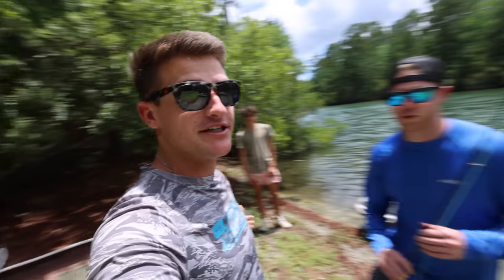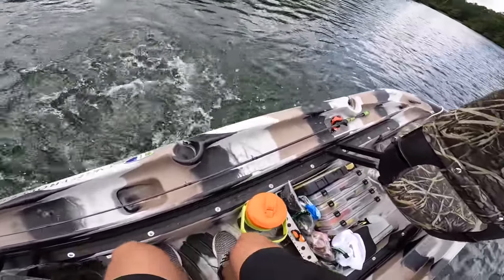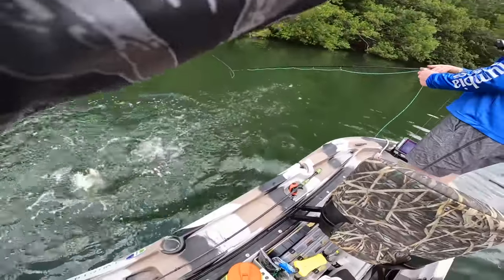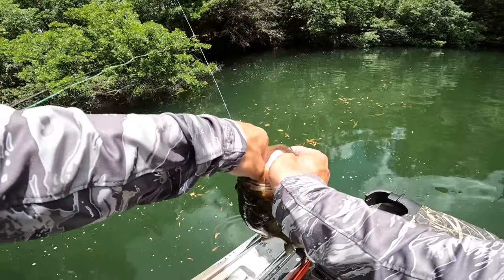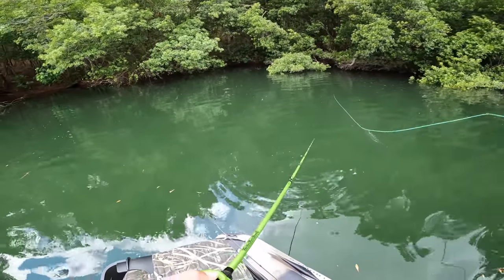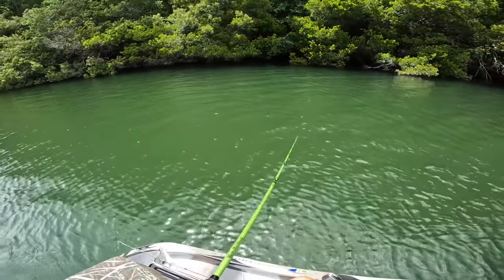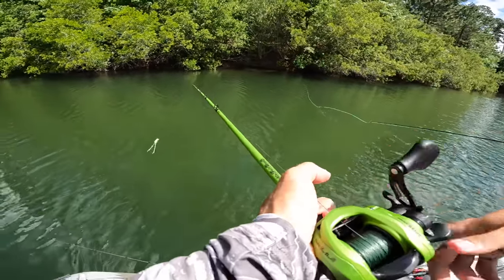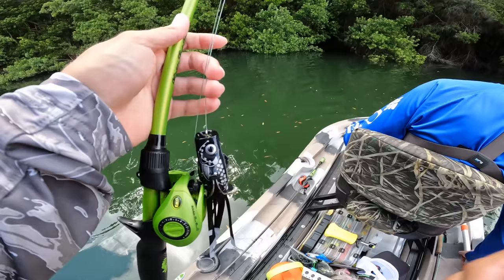Topwater FROG ONLY Day of Fishing!!! (GIANT BASS)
In this bass fishing video we do the topwater frog only day of fishing and catch some giant bass! I've been addicted to the frog fishing recently. We filmed a topwater only day of fishing and y'all really loved it so I decided to do the frog only day of fishing! Do you like frog fishing? Do you like the frog bass fishing videos? Have you ever caught a giant bass while frog fishing? Let me know if you like these bass fishing videos / frog fishing videos. Also leave your feedback on the topwater fishing videos / giant bass fishing videos. Now lets go fishing with a frog only for some giant bass!